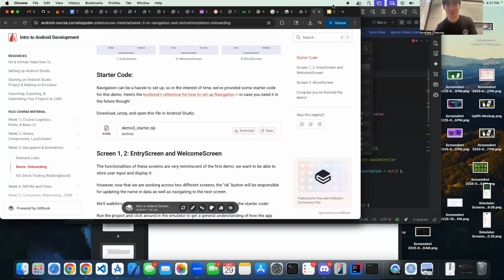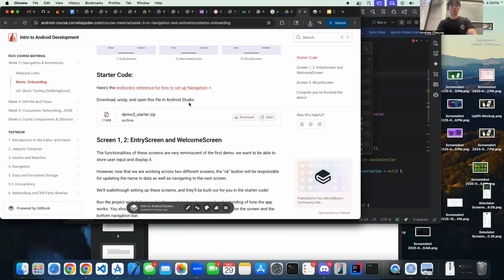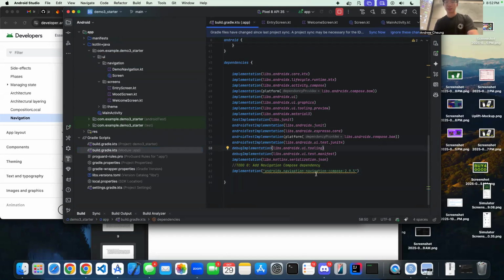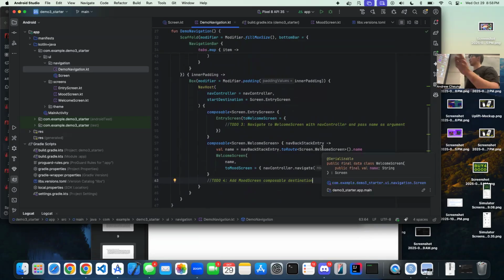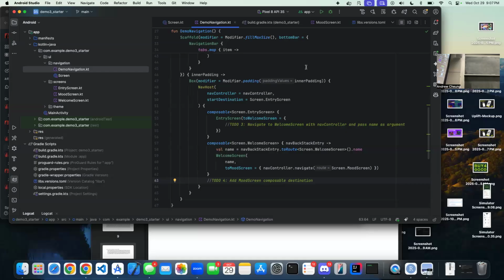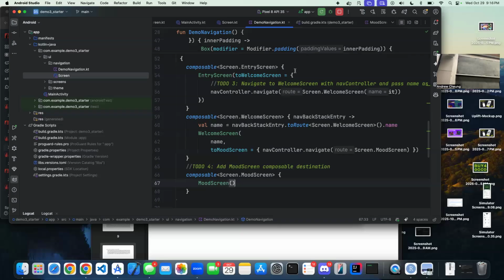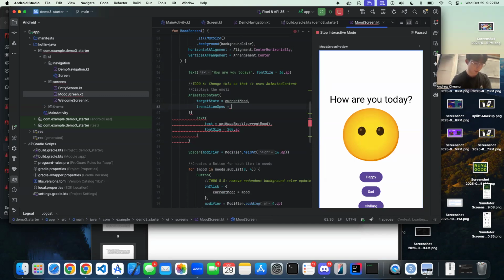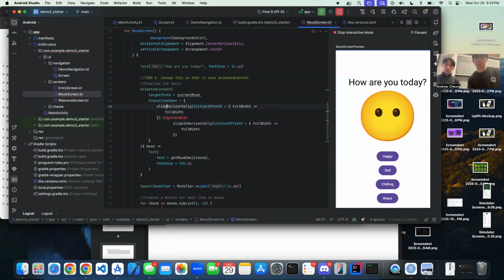[FA25] Intro to Android: Demo 3 - Onboarding